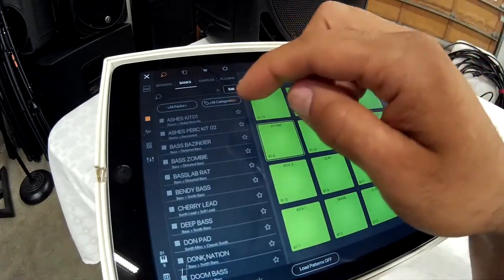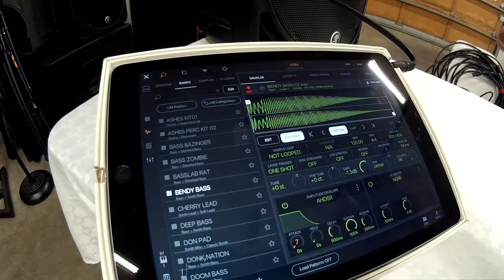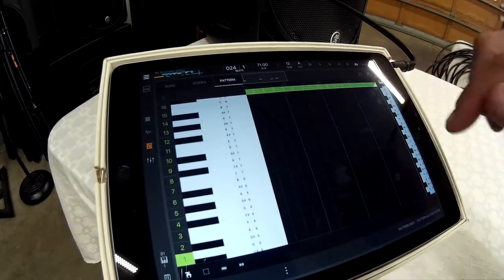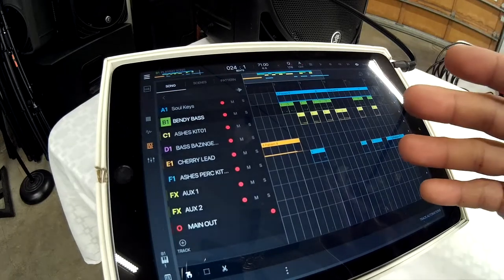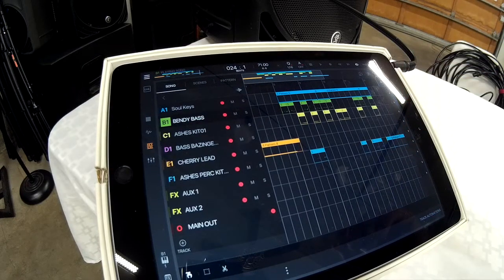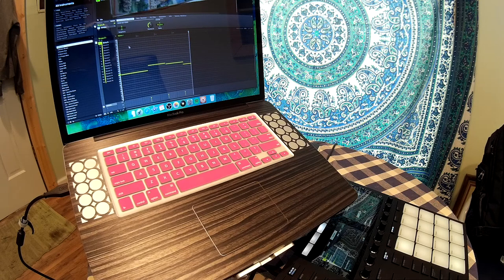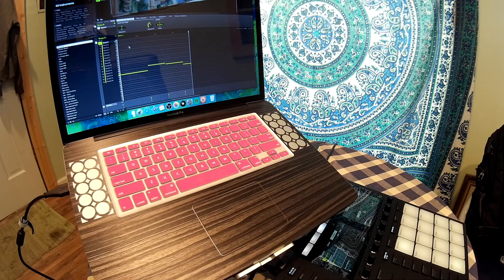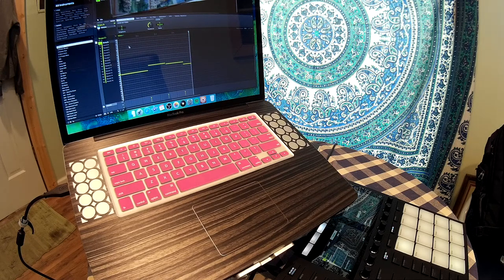Easy Music Production Softwares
A look at 3 options available to help the learning curve associated with DAWs (Digital Audio Workstation). (1. Traktor Remix Decks (2. Beat Maker 3 On iPad. (3. Maschine. A quick overview of a more hardware and hands on based approach to figuring out the complex beat making softwares available today.

@alchemix_206 on instagram